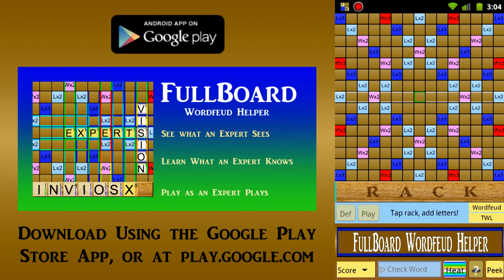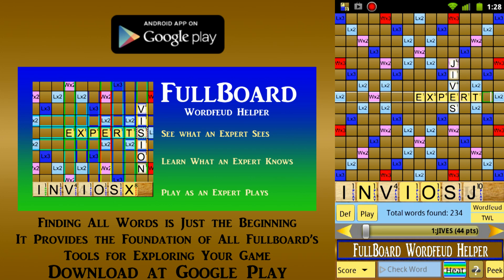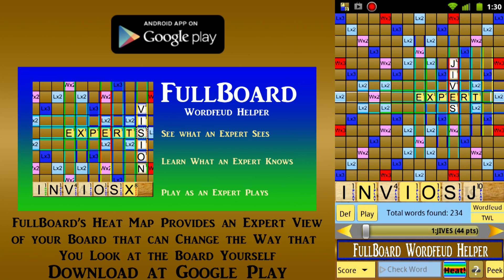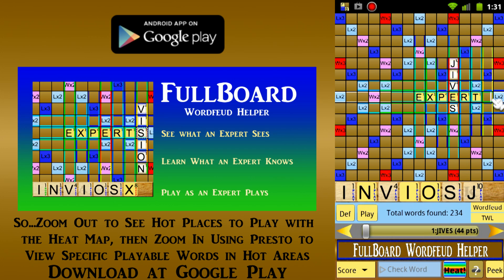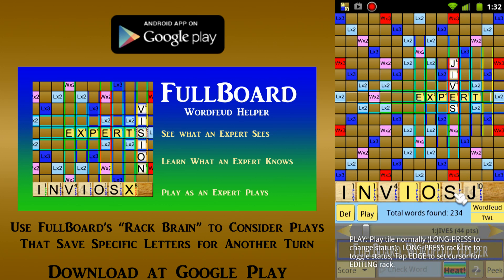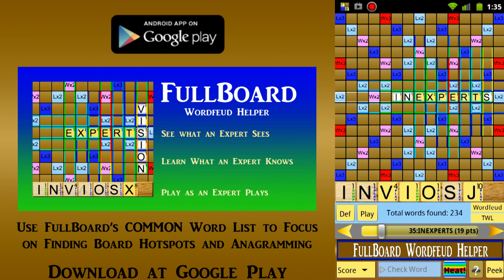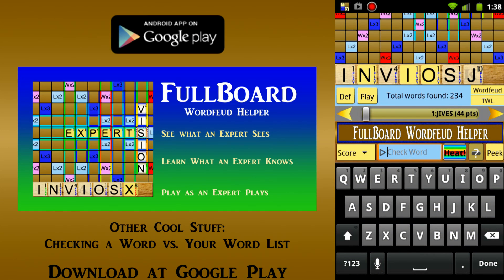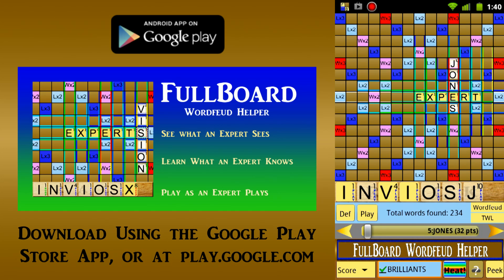FullBoard Wordfeud Helper App for Android™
*** You can download a FREE 14-day, full-featured,  trial of the FullBoard Word  Helper / Finder Android app HERE:
This does everything that the FullBoard Wordfeud Helper does, not just for Wordfeud, but for 10 additional games, including Words With Friends.

The FullBoard Wordfeud Helper is an Android app that shows, on a full game board, EVERY WORD that can be played from your game's rack, best words first!

Our HEAT MAP mode LIGHTS UP the best spots "like the eyes of an expert." And, as you look at these "hot" spots, you can LONG PRESS ANY SQUARE to see the ACTUAL WORDS that can COVER it!

See a triple word square that looks out of reach? Find out if some word can stretch to it by a glance at the heat map. If there is one, you can make it appear by just PRESSING the square!

You can also ask for words that use, or do not use, specific letters from your rack. Have a blank or an S that you might want to save for a future turn? Just LONG-PRESS that RACK tile to see all playable words that DON'T need it. Have three "I" tiles? Just long-press two of them twice to view all words you can play to DUMP them!

Unlike other helpers, this app will quickly find EVERY WORD that can be played, even if there are THOUSANDS. You can view these by score (the default), board position, length or alphabetical order.

This edition finds words for the English version of Wordfeud (we have no connection with the maker of this game). To find the best words, it includes the word lists TWL (the Android Wordfeud app's list) and SOWPODS, plus a special COMMON list of WELL-KNOWN words (you won't find "ACANTHOCEPHALAN" there!). Only FullBoard has this list!